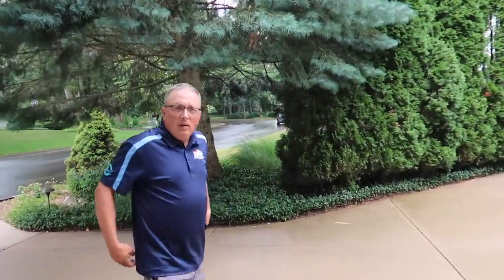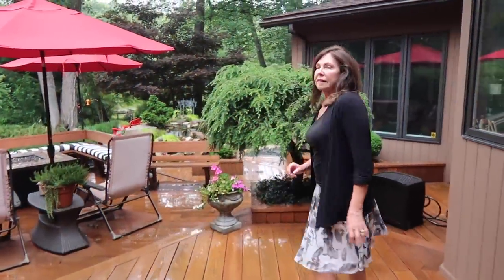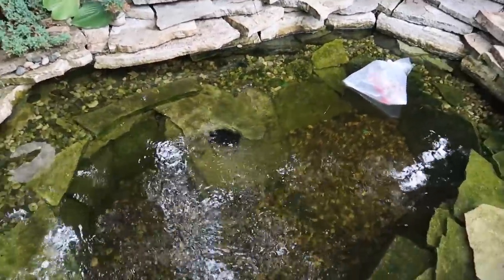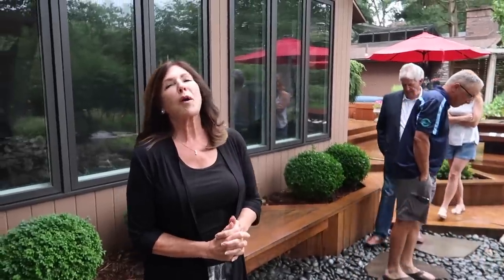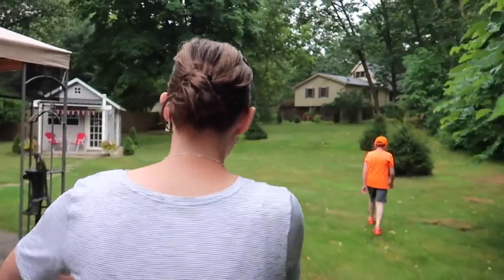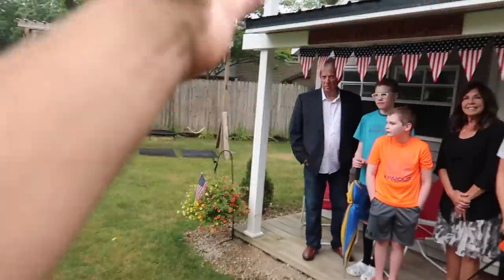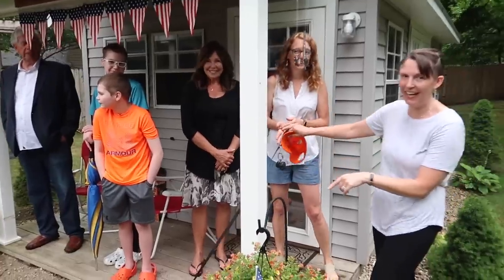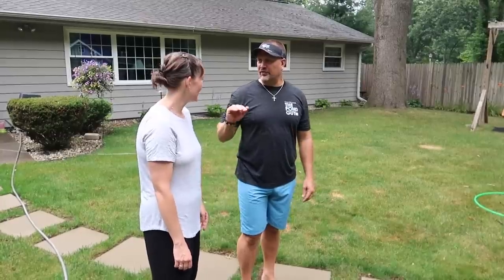MAKE A WISH *POND* - TEAM Aquascape Giving Back part 1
The Pond Guy meets two inspiring young fans during his visit to Michigan.  With the help of Certified Aquascape Contractor, Chris Ostrander, Team Aquascape wants to give back to these deserving boys and make their dreams a reality by turning their house into a home.